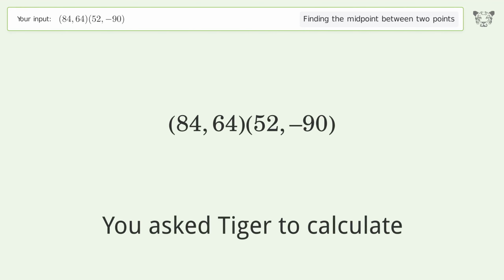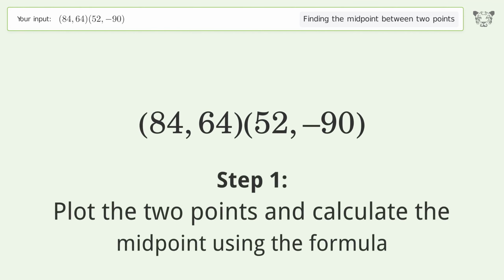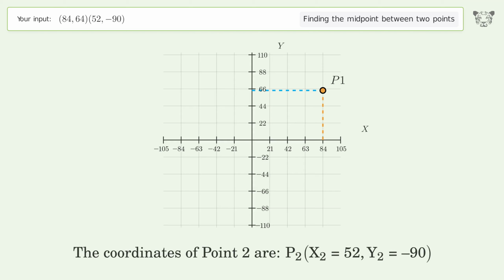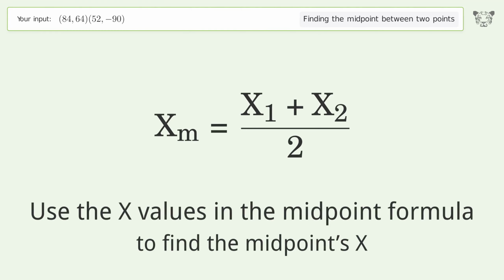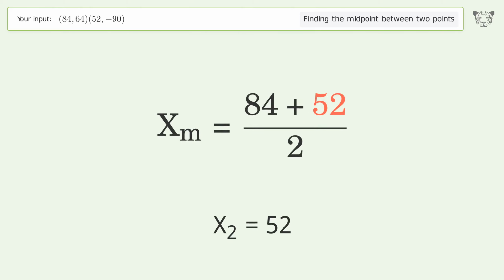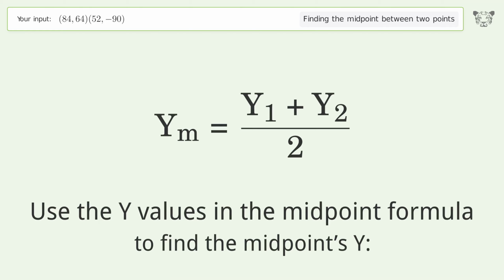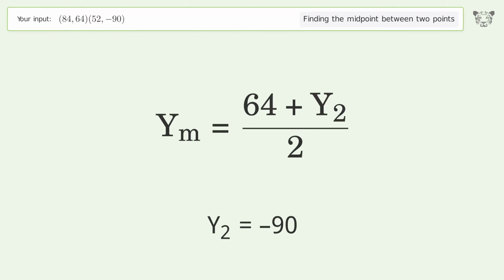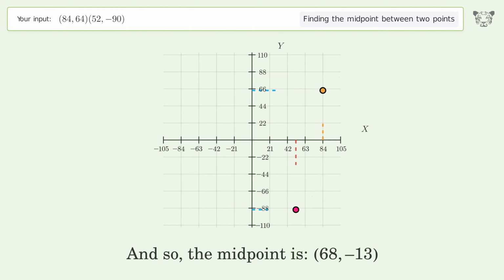Find the midpoint between two points p1 (84,64) and p2 (52,-90): Step-by-Step Video Solution